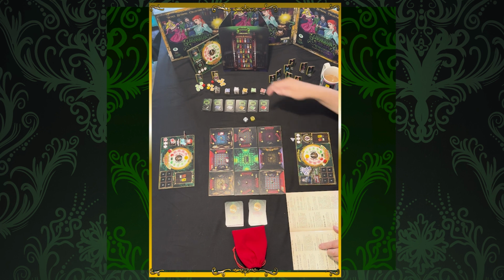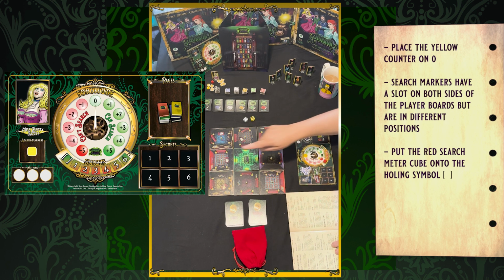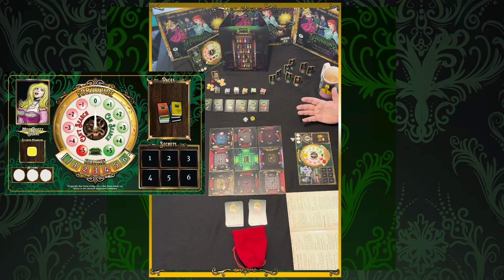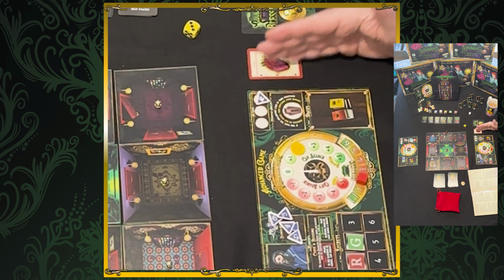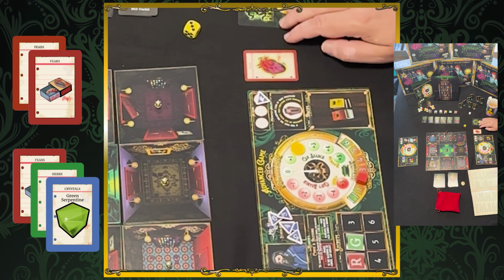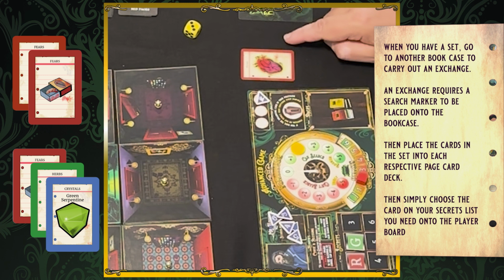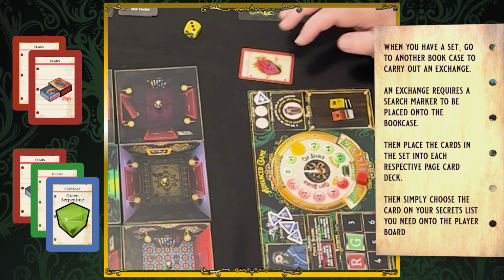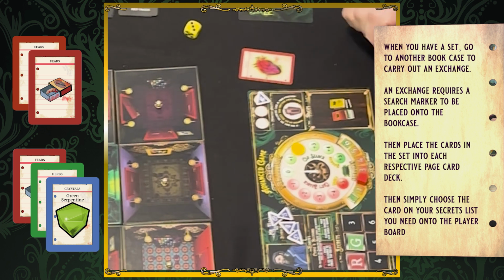How to Play Horror in the Library the Fourth Edition - Two Players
In this How to Play tutorial we go through the setup and play of Horror in the Library (Fourth Edition) following the rule book. This video takes about 45 minutes to watch. If you know how to setup the game, you can skip ahead to 08:02 to the game start.

Horror in the Library is a Victorian Horror themed family board game. Collect secrets to escape the clutches of the Mad Professor. Use the rotating rooms,  Monsters, Blessings and Curses to thwart your competitors.

Adjust the length of the game by deciding the number of secrets needed to win the game. Ages 12+

There is also a Collector's Expansion which we will cover in another video.

for more details or to buy your own copy.